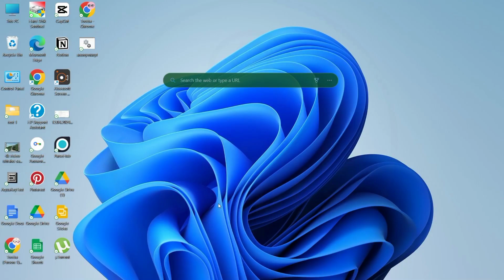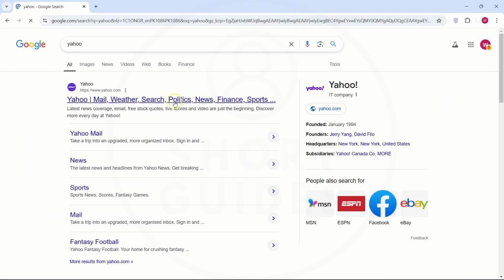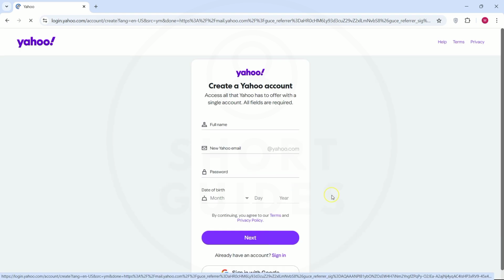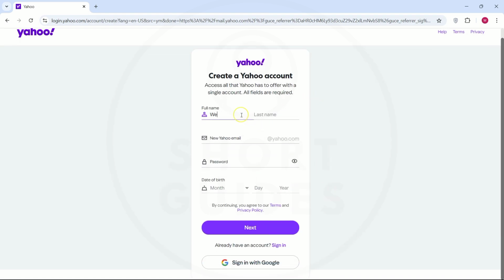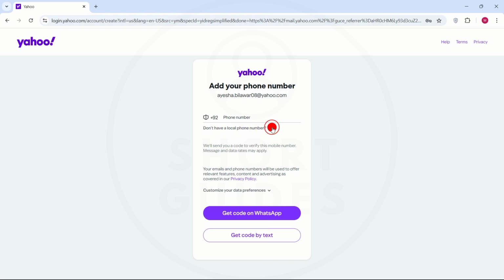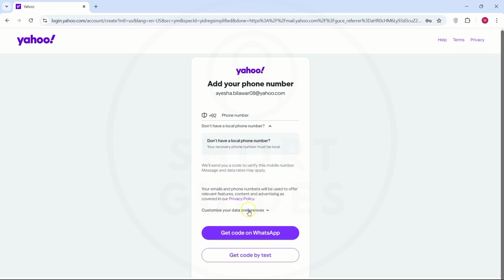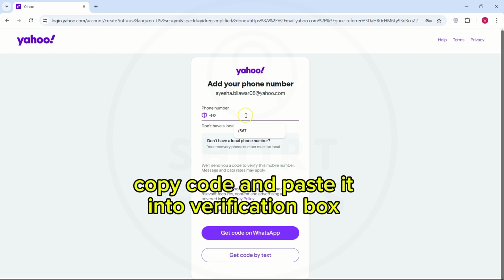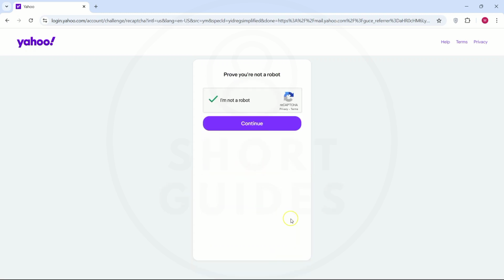How To Create Yahoo Account - Verified Guide!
In this video, we’ll show you How to Create Yahoo Account. We’ll guide you through the sign-up process, including how to enter your details, choose a secure password, and verify your account. By the end of this tutorial, you’ll have a fully functional Yahoo account ready to use for email and other Yahoo services.

We won't bother you with notifications and it would help us a lot!